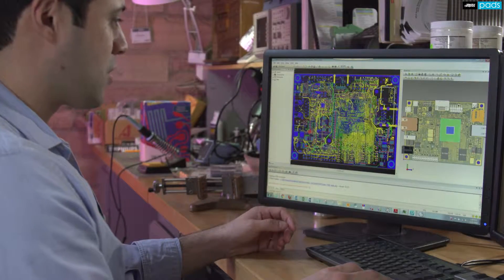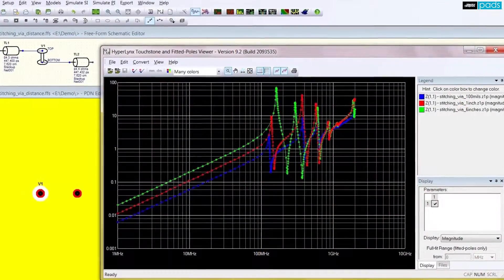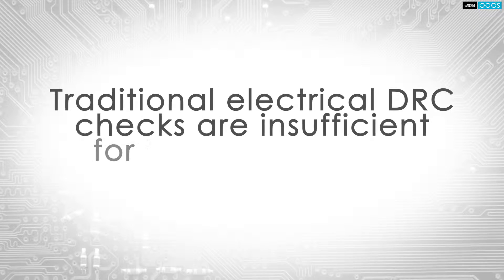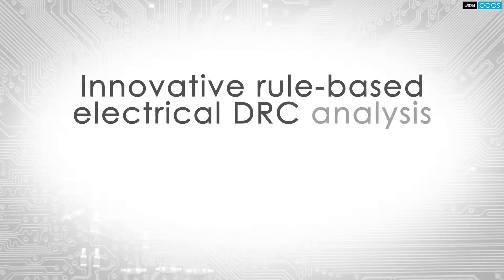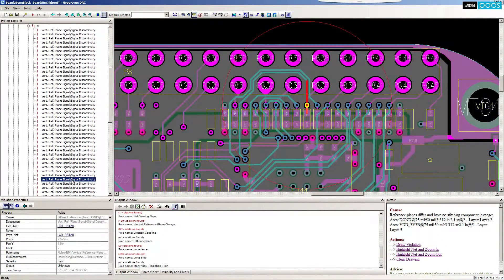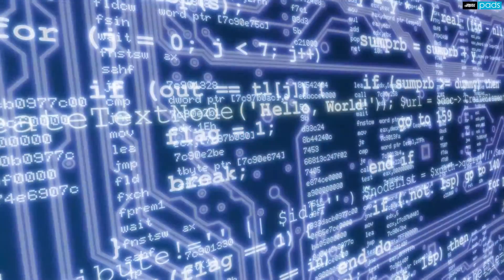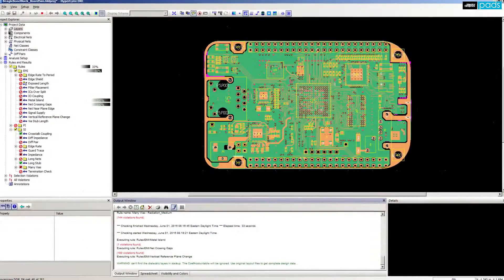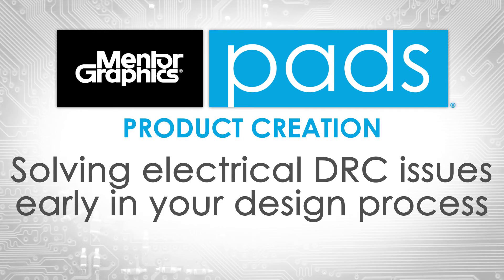Solving Electrical DRC Issues Early in Your PCB Design Process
Even with careful planning and simulation, the best designs can have SI or EMI related issues. Use rule-based analysis to identify common problems that simulation-only approaches cannot catch. to learn more.

PADS®, Mentor Graphics' world-leading desktop PCB design tool, enables you to develop PCBs within a highly productive, scalable, and easy-to-use environment.

PADS PCB design solutions are created for designers by designers. They cover the entire design flow, from design definition through signal integrity analysis, functional simulation, layout and outputs to manufacturing.